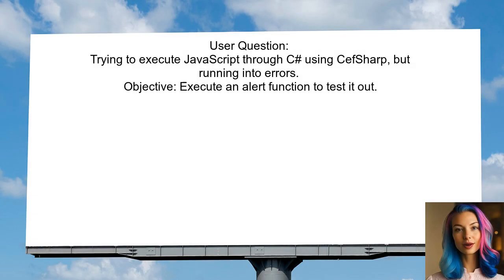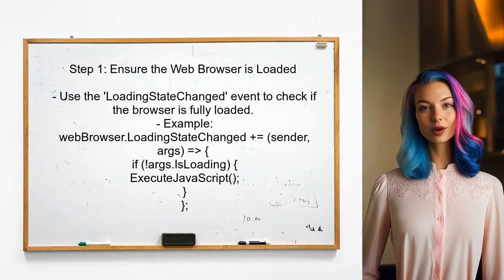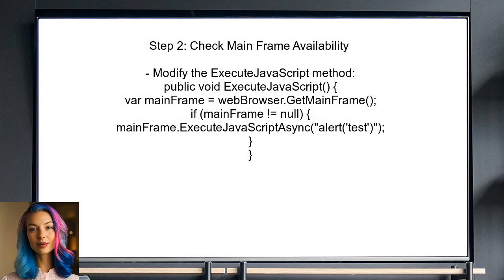Fixing JavaScript Execution Errors in C# with CefSharp WPF: A Complete Guide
In this comprehensive guide, we delve into the intricacies of fixing JavaScript execution errors when using CefSharp in a WPF application. Whether you're a seasoned developer or just starting out, understanding how to effectively troubleshoot and resolve these issues is crucial for ensuring smooth functionality in your projects. Join us as we explore practical solutions, best practices, and tips to enhance your development experience with CefSharp and C#.

Today's Topic: Fixing JavaScript Execution Errors in C# with CefSharp WPF: A Complete Guide

Related to: javascriptexecutionerrors, c#, cefsharp, wpf, fixingjavascripterrors, cefsharptutorial, javascriptdebugging, c andjavascriptintegration, webbrowsercontrol, wpfapplications, errorhandlinginc#, javascriptinwpf, cefsharpguide, programmingtutorial, softwaredevelopment, webtechnologies, desktopapplications, #.netframework,